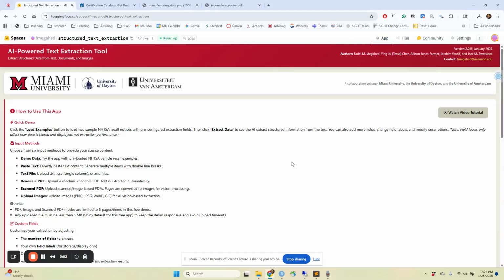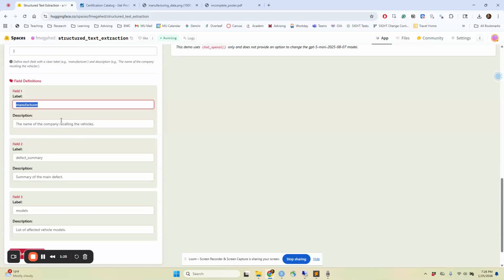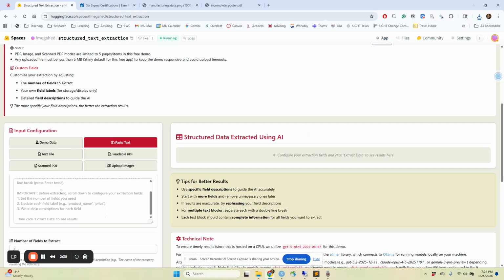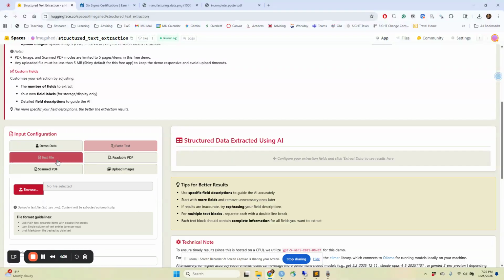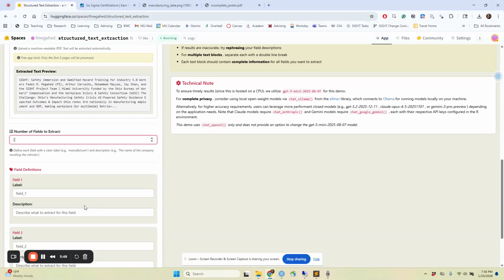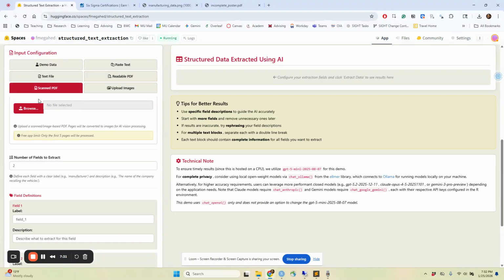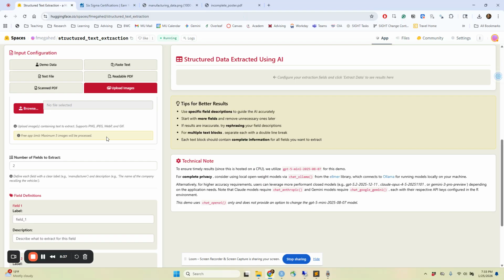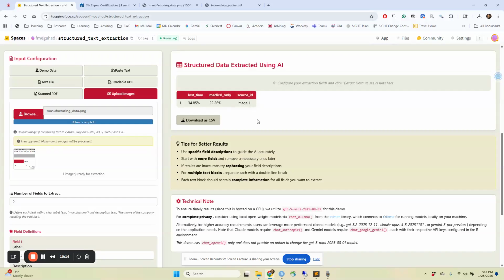Structured Text Extraction Using OpenAI's API with Shiny and Ellmer: A Hugging Face App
In this video, I give a quick walkthrough of our AI-Powered Structured Text Extraction Tool, a Shiny application that helps you convert unstructured text into clean, structured tables using modern language models.

This app is built for practical “real-world extraction” tasks such as pulling key fields from:
  -  Plain text (single or multiple blocks)
  - Uploaded text files (.txt / .csv / .md)
  - Machine-readable PDFs
  - Scanned PDFs (image-based pages)
  - Images (screenshots, forms, notices, etc.)

You can define your own field labels and field descriptions, then click Extract Data to generate structured results that can be downloaded as a CSV.